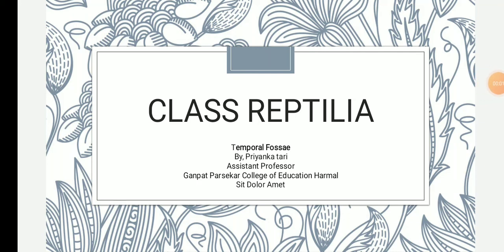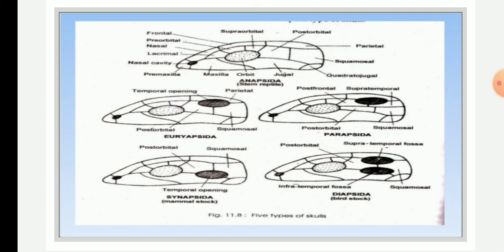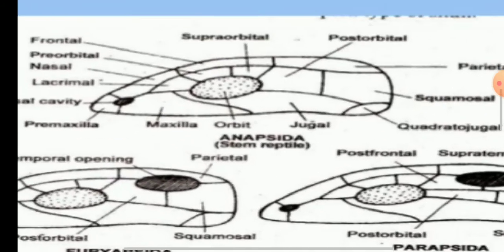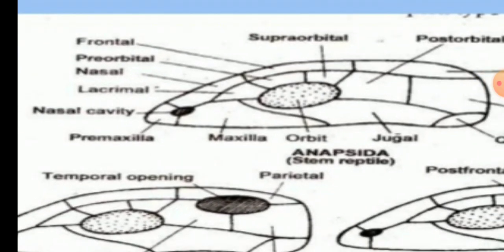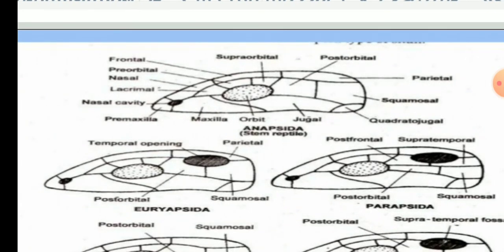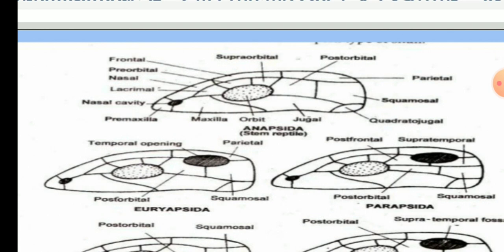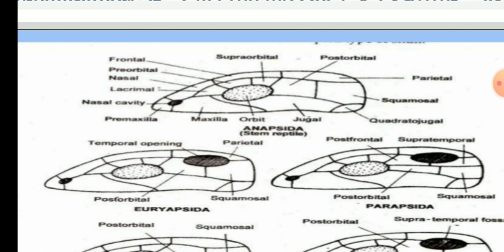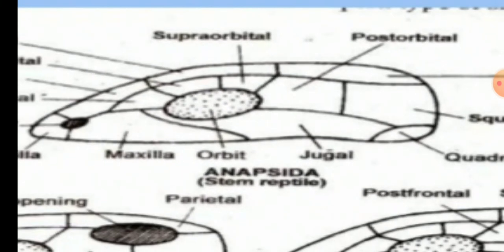Class Reptilia temporal fossae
Type of skull in Reptiles